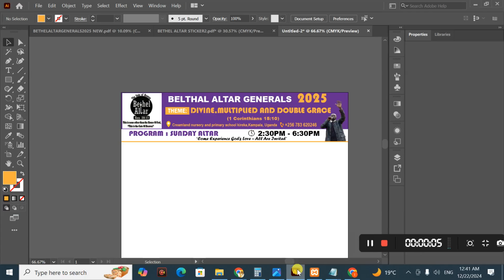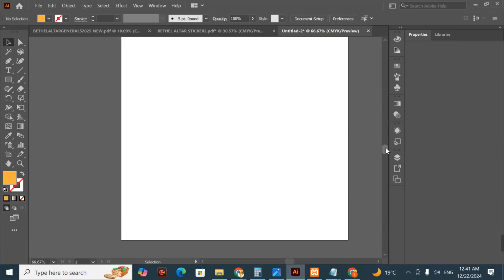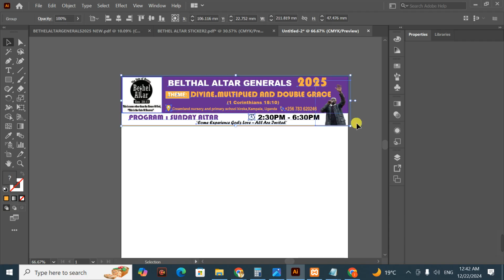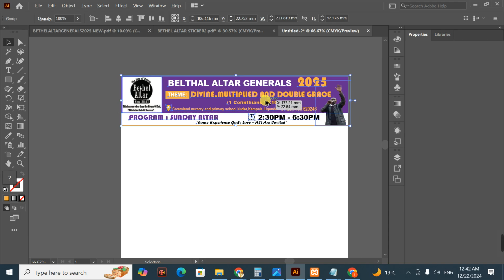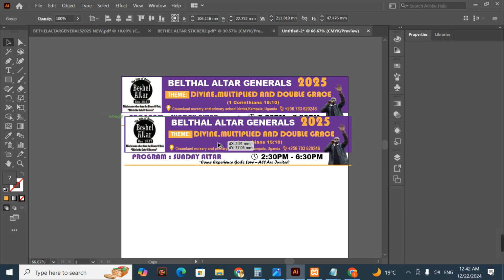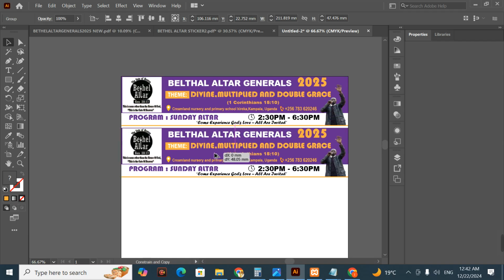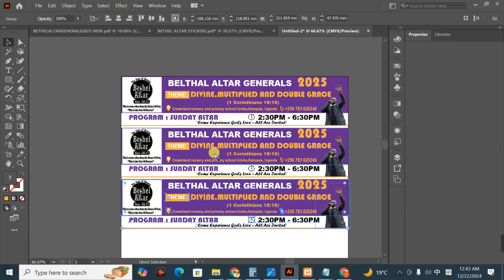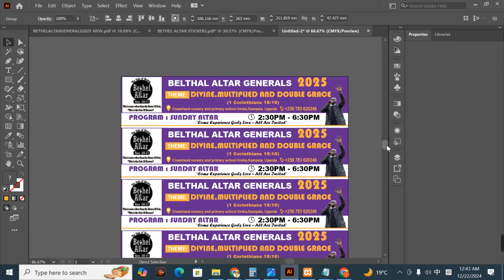How to Duplicate Objects at Equal Intervals for Even Distribution in Illustrator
Lets learn how to create duplicates of objects that automatically get placed at equal intervals for even distribution in Adobe Illustrator.
Use Alt key to create a Duplicate, and once a duplicate is created, use Ctrl+D short key to create more duplicates at similar intervals like previous one.

Your support can help me take this channel to the next level.